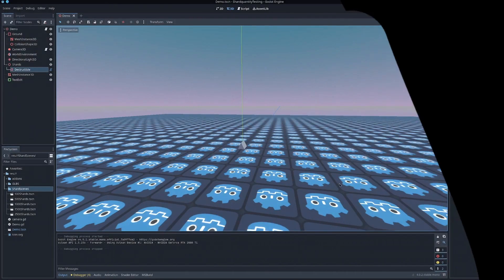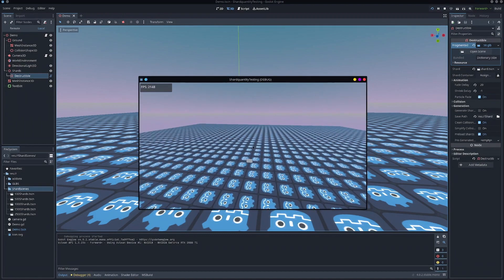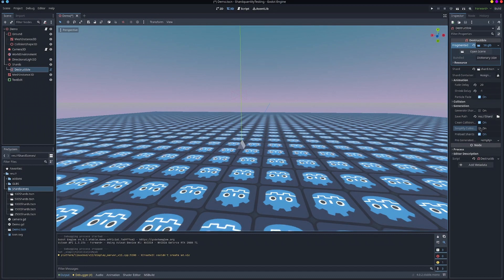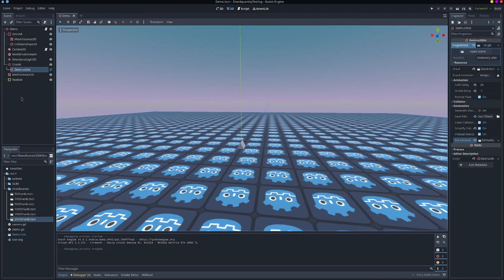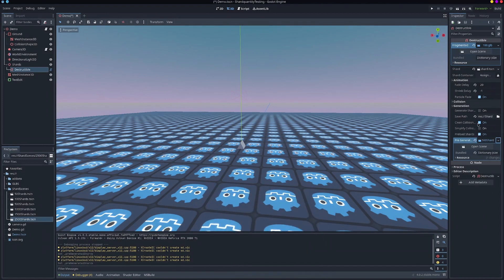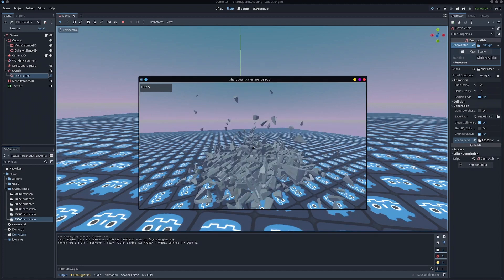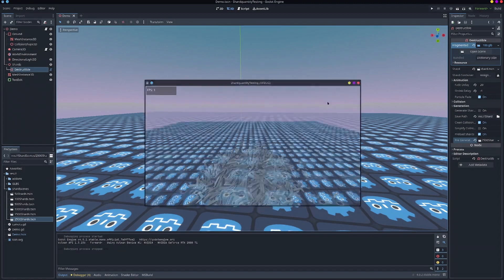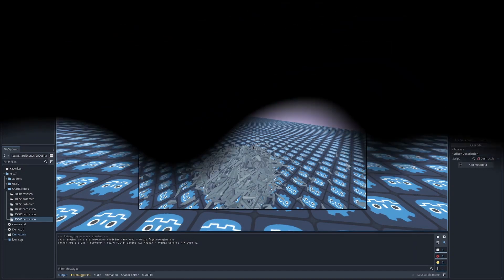Godot 4 destructible objects performance testing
A short video going over performance tests of destructible objects in Godot 4. Made using Blenders cell fracture and this Godot 4 plugin: